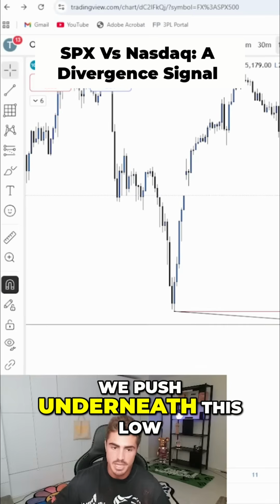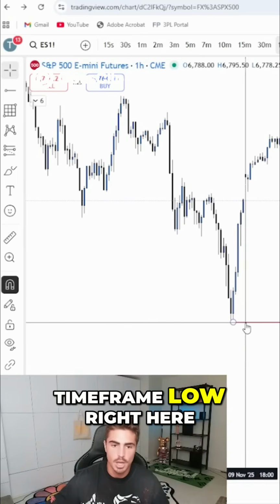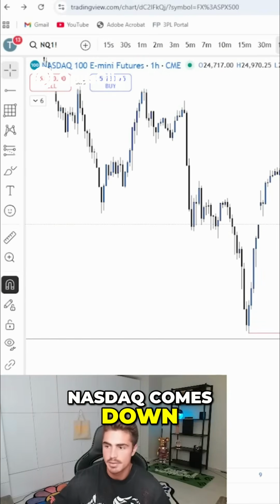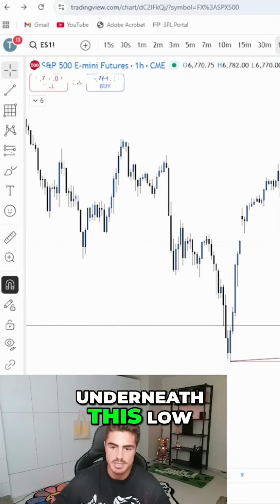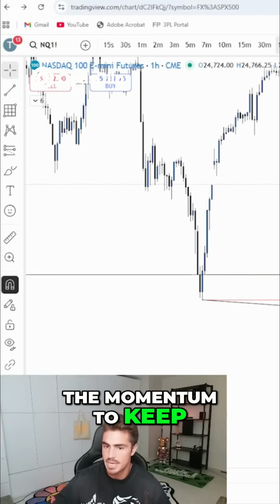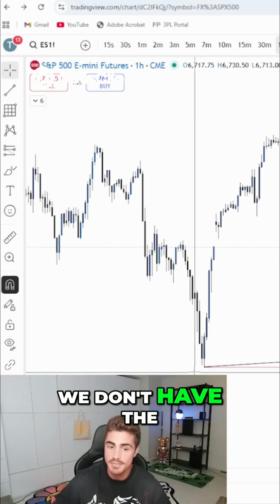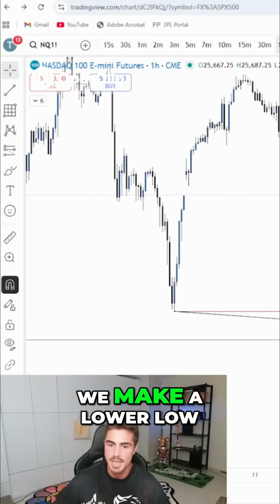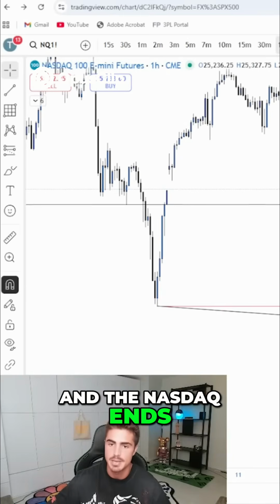SMT DIVERGENCE EXPLAINED simple